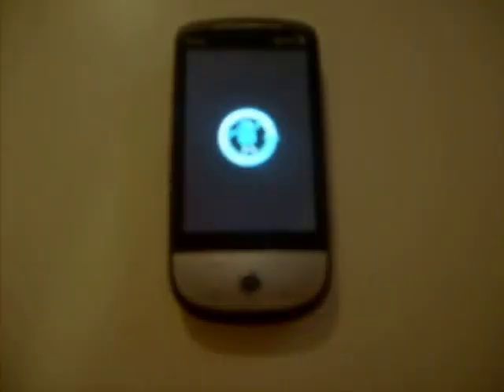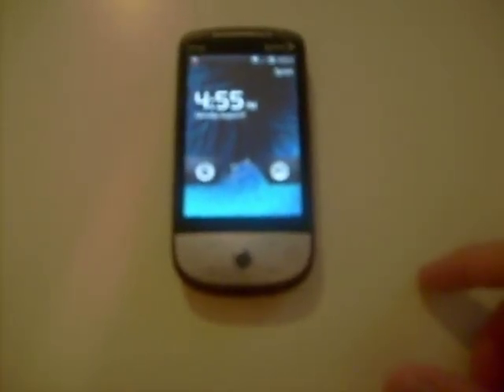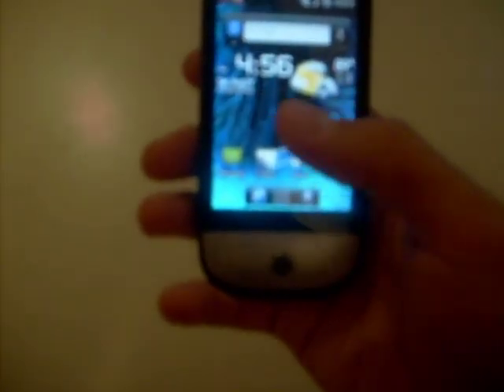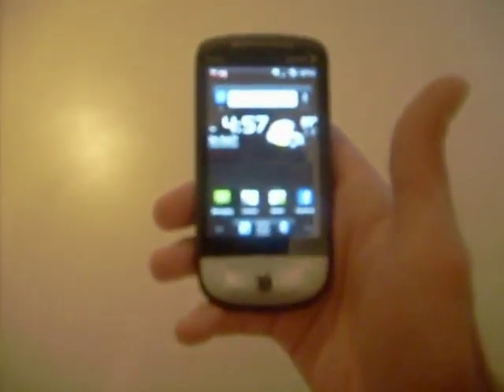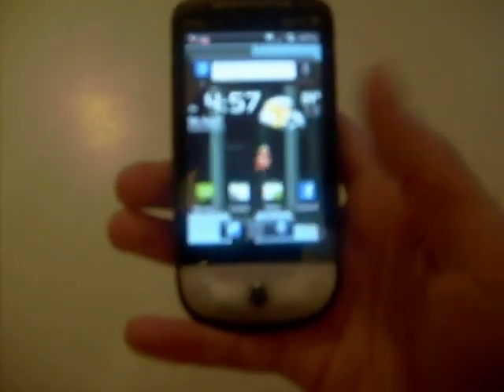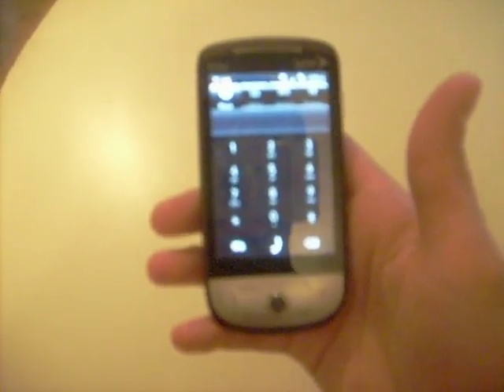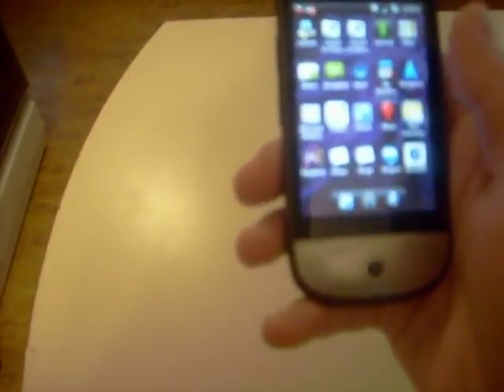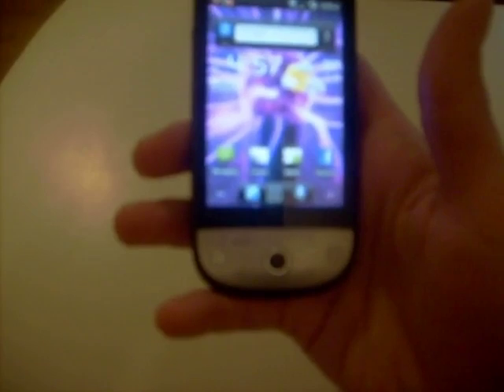Sprint Htc hero on 2.2 Froyo, running Cyanogenmod 6 RC1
Rooted my wife's Sprint hero 2.1 with Universal Root.(One Click), and then loaded Cyanogenmod 6 RC1 on it, which is Froyo of course. Supports Live wallpapers, but all do not work. I anticipate that the final build will fix all that.

MUST BE ROOTED TO APPLY THIS ROM.